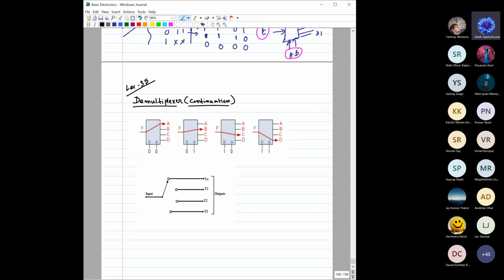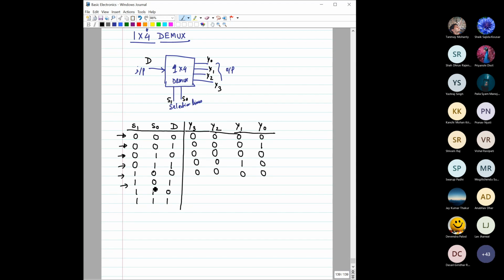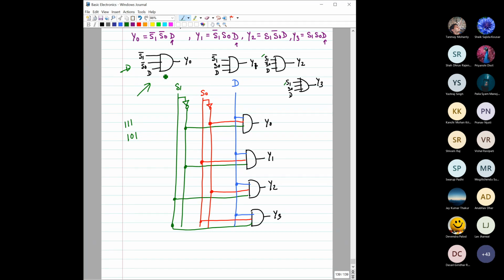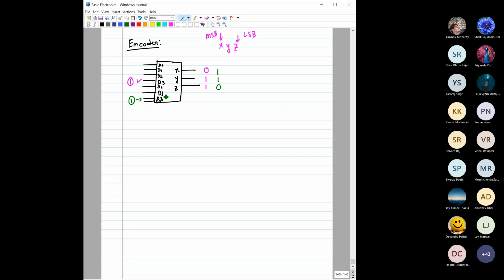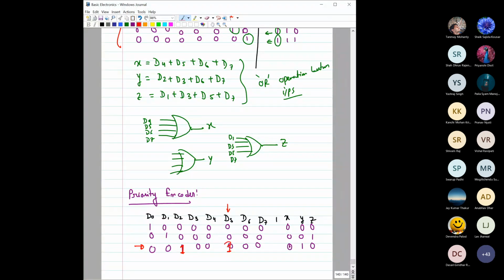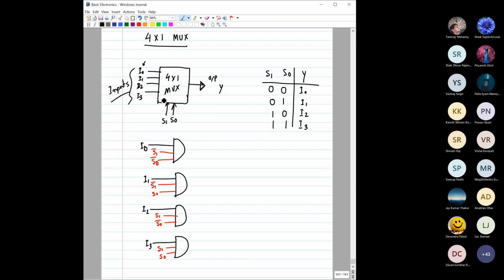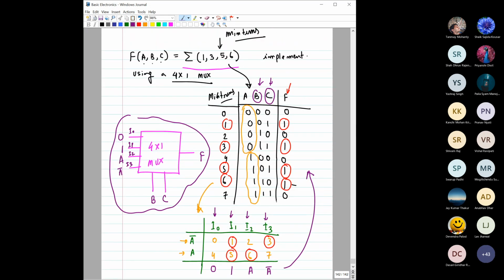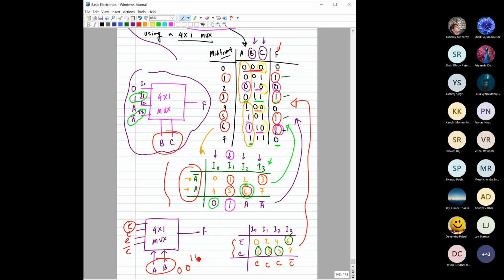W14_35_2021-11-11_Thu